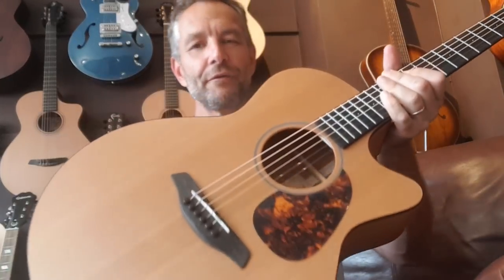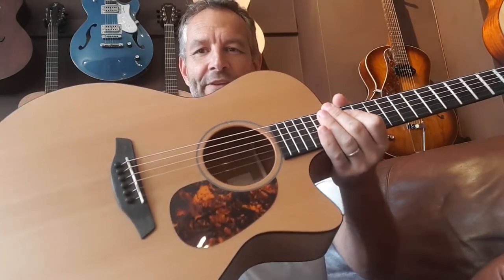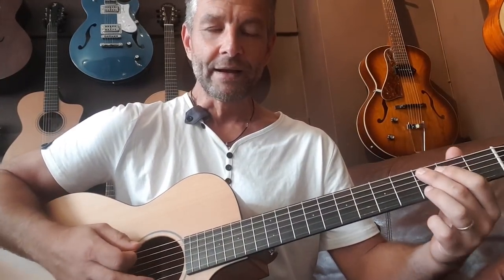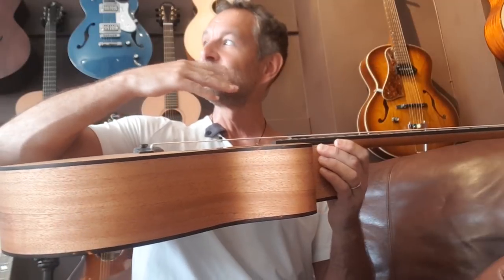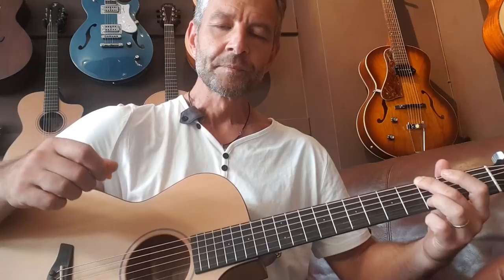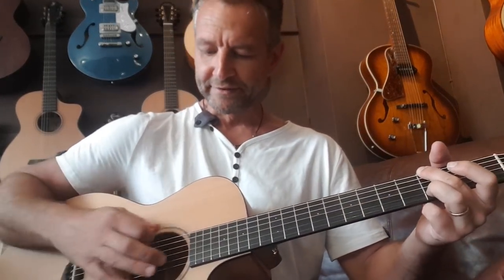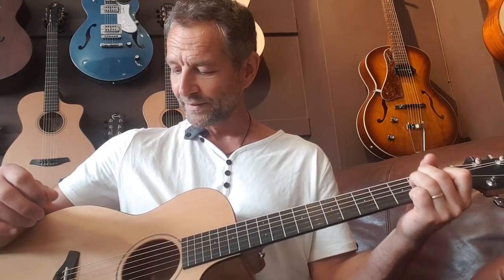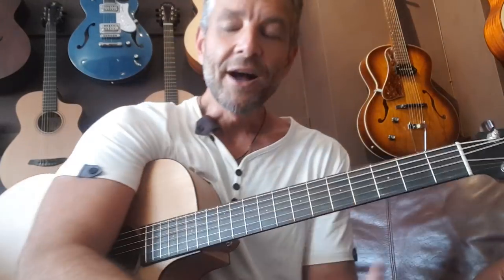Furch Blue Series G CMC (Originally Furch G20CMC)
This is the one. This is my baby that I have been loving for over a decade. Sure it kills me when its never in stock but I am hoping things on that front may be improving. We will see! lol

Check out current customer reviews here on the poduct page along with more photos and specification...